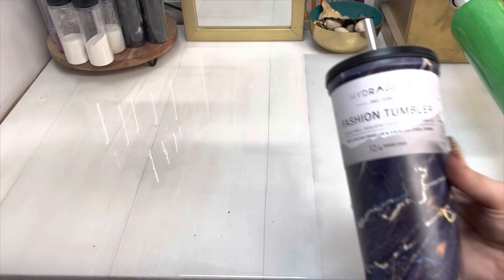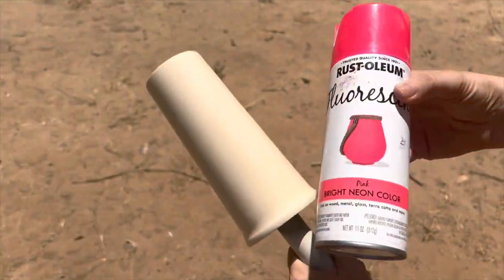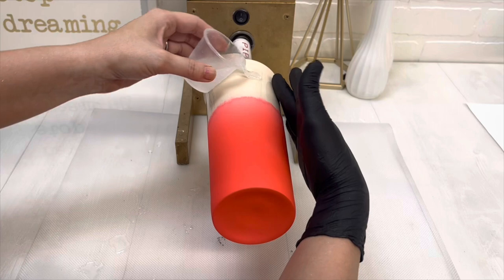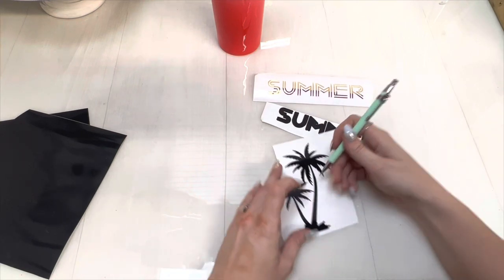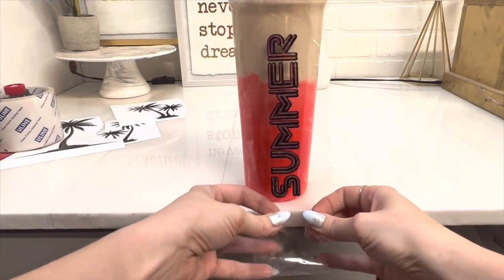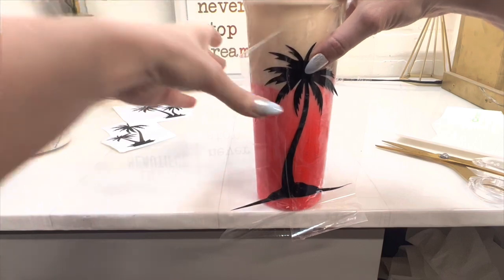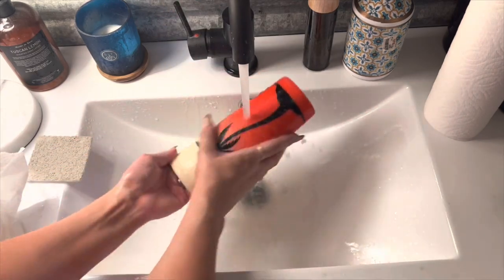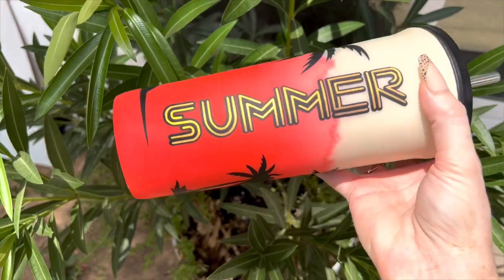MATTE FINISH NEON SUMMER TUMBLER TUTORIAL!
I’m in love with the matte look as it is, but something about this neon pink in a matte finish is just the perfect way to finish off this cup! So bright and so summery! This would look amazing in any neon color! 🤩